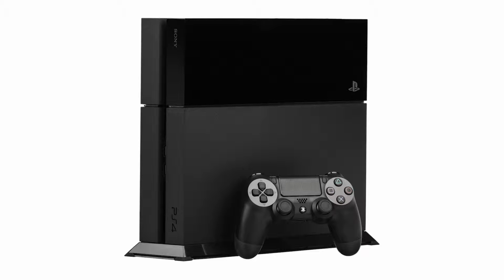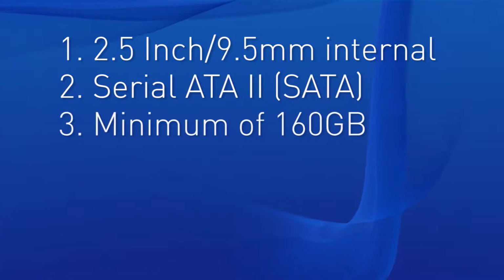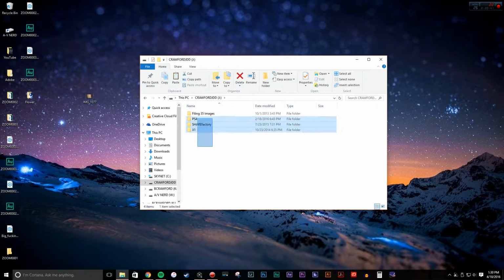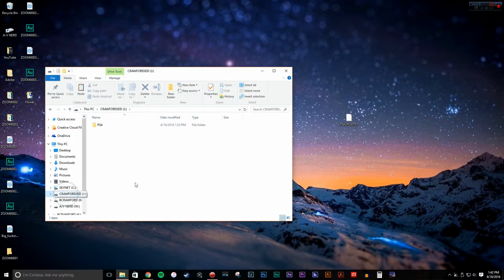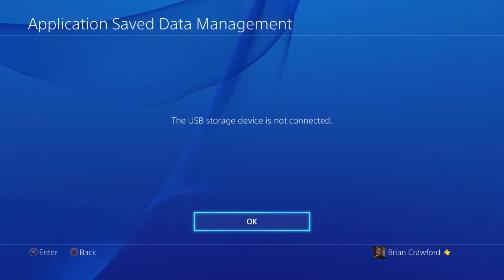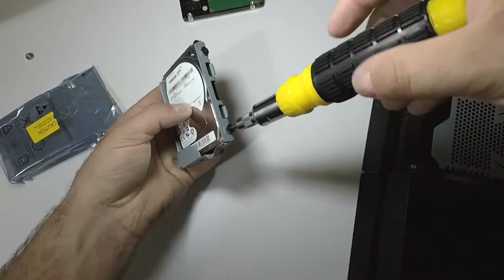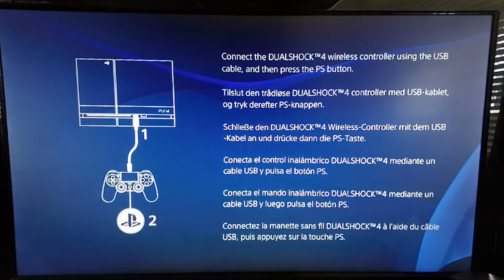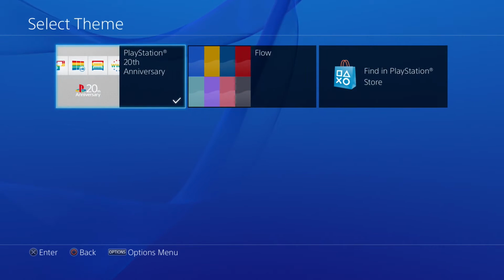Replace PS4 Hard Drive - So You Wanna EP 4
This week on So You Wanna, I run through how to install a new Hard Drive to your PS4. It's so easy, a caveman can do it! (Don't tell any cavemen I said that)

WANT MY SHIRT?

So you Wanna is a show about how to do stuff. From photography to opening a PS4 controller, let me be your spirit guide through the treacherous forest of ignorance.